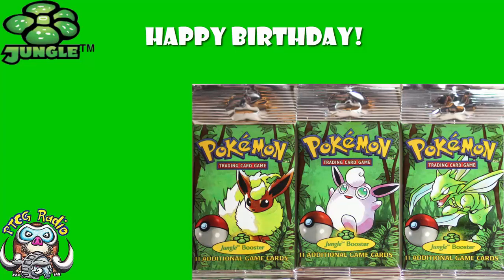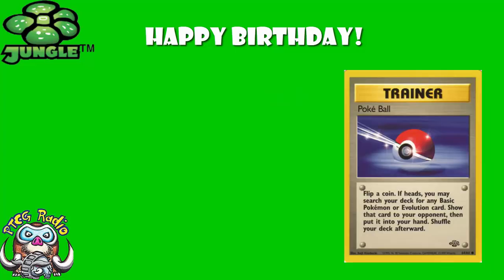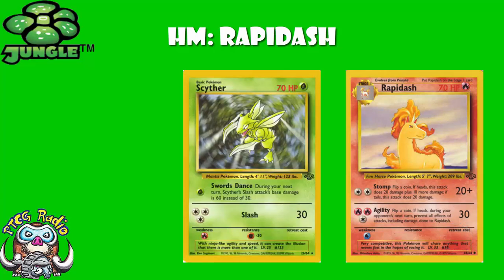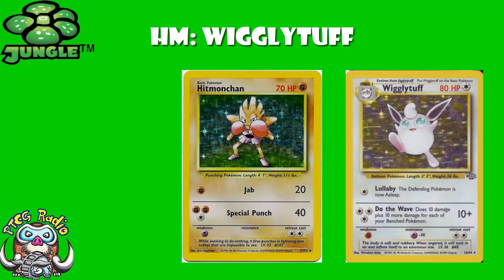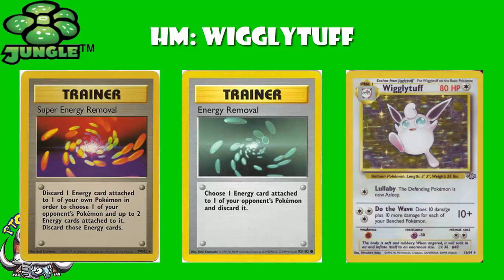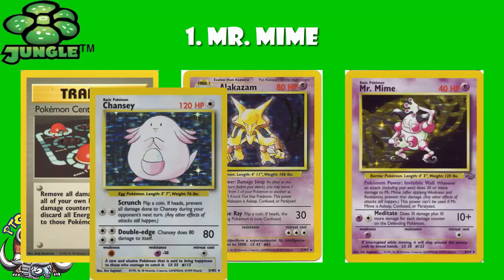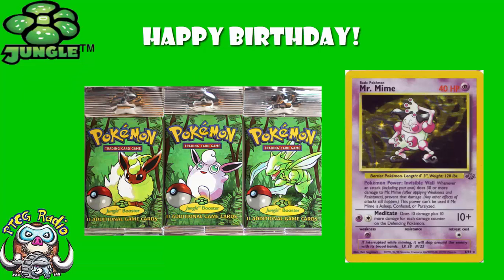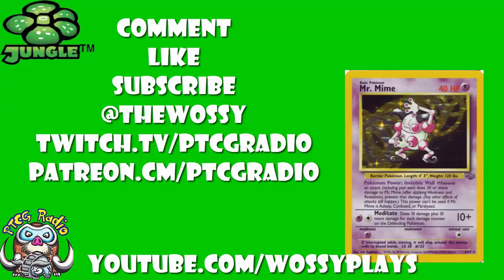The Pokemon TCG Jungle Expansion is 22 TODAY! (Top 5 Cards)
Today marks the 22nd anniversary of the Jungle expansion being released in Japan. Let’s celebrate by looking at the top 5 cards. Come see!